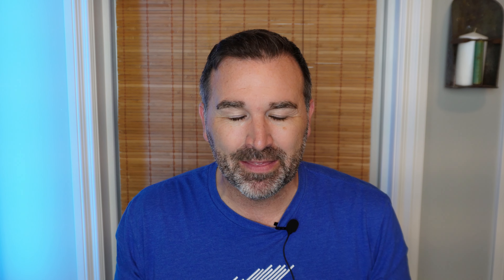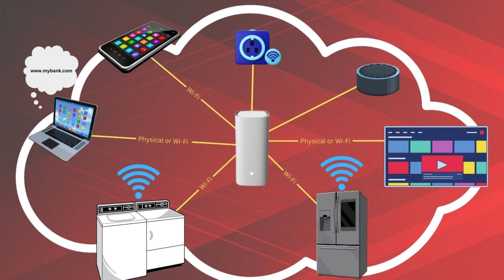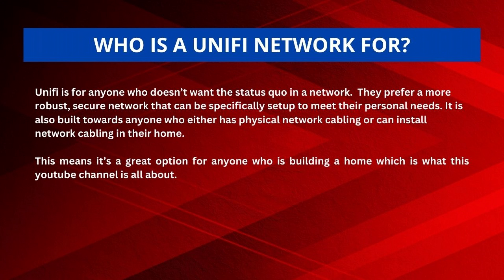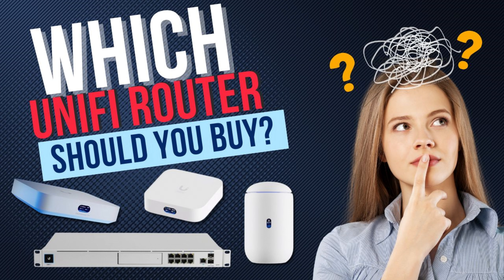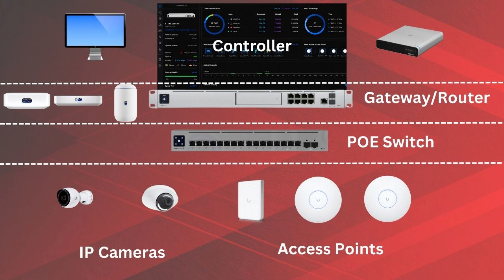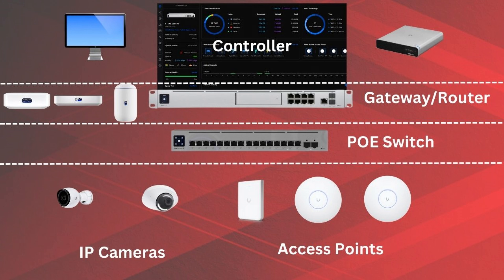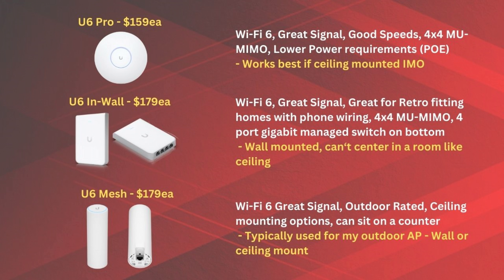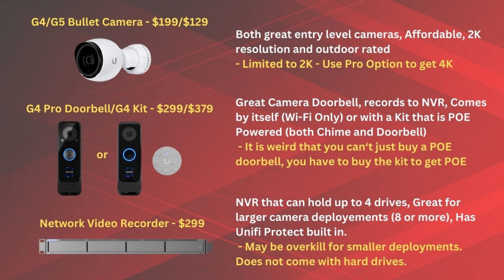Unifi For Newbies - Who is Unifi for and How it Works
The first video in our Unifi Series is about about who Unifi is for what it brings to the table.  In this video, we talk through the components that make up a unifi network as well as how they all connect together.  If you are new to Unifi, then you found the perfect video series for getting started.

Chapters:
0:00 Intro
1:26 Who is Unifi For
2:27 Why we like VLANs
5:46 Components of a Unifi Network
13:43 How it Connects Together
21:20 Devices Recommendations
32:13 Upcoming in the Series